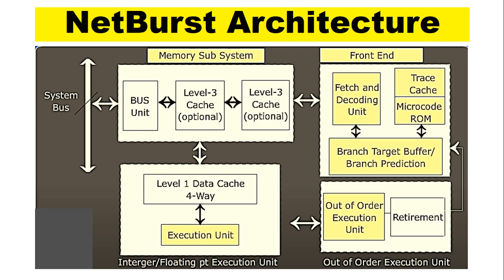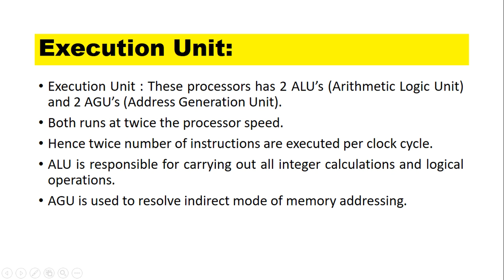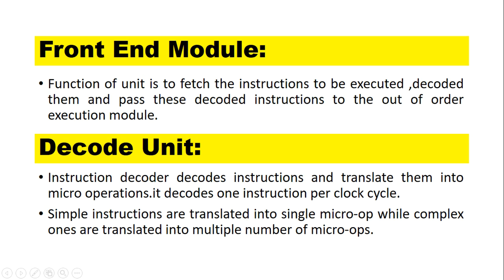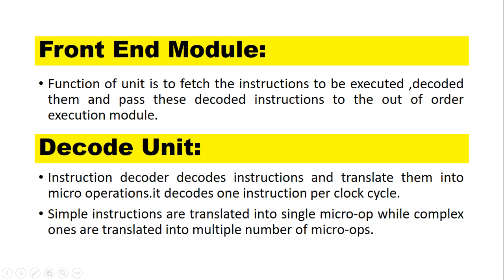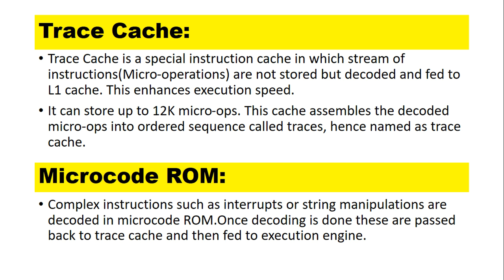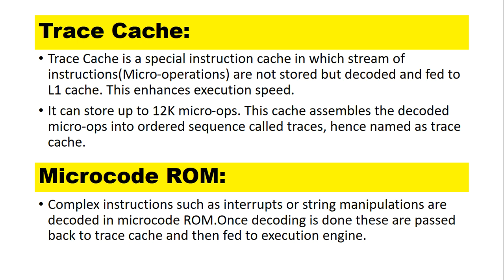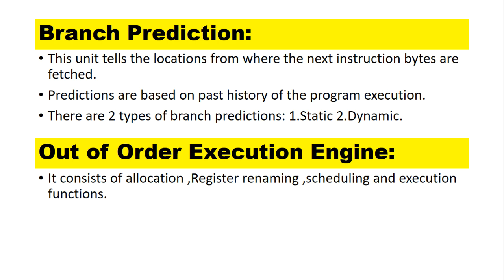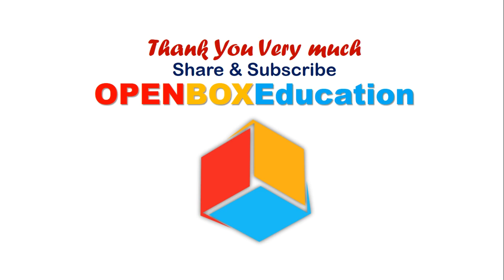NETBURST ARCHITECTURE for Pentium Processor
Suresh Bojja
Department of ECE